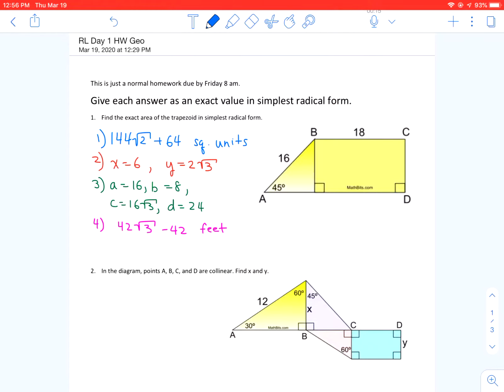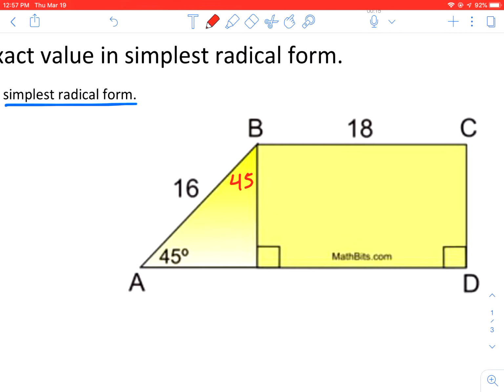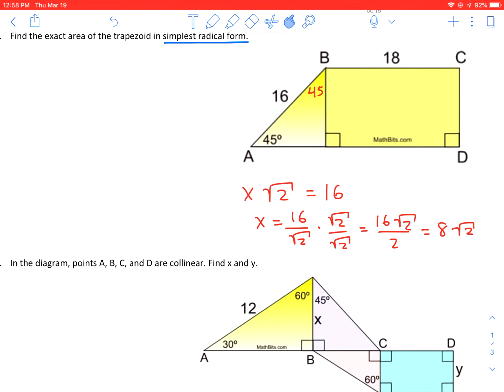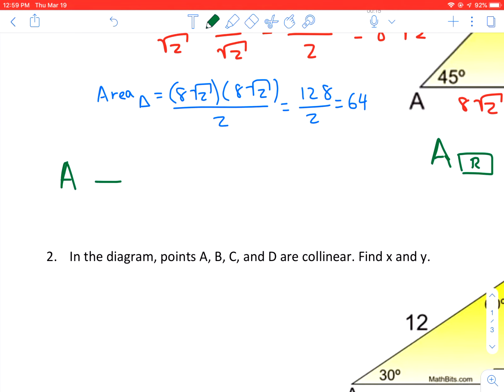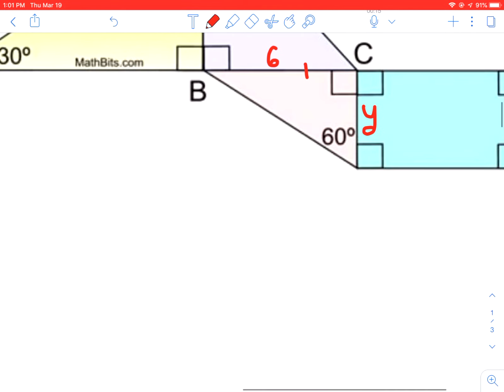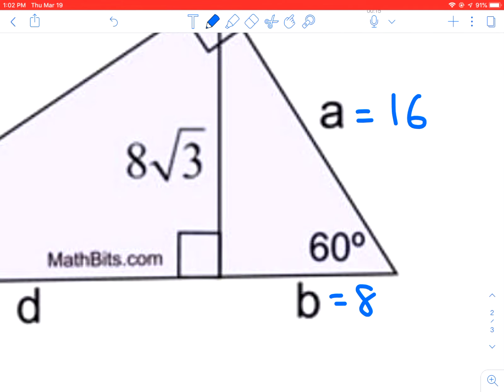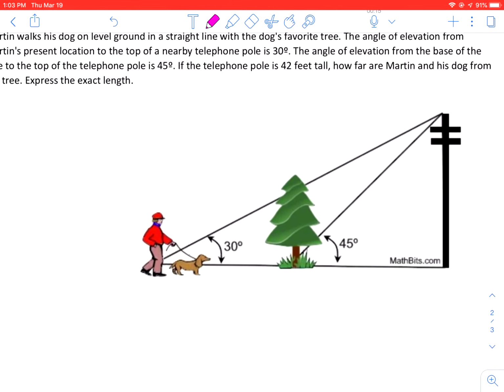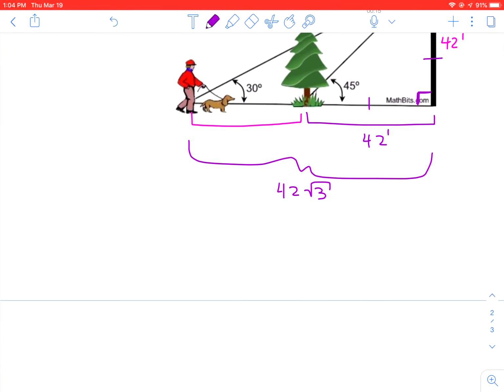Geo H - Assignment #1 Review